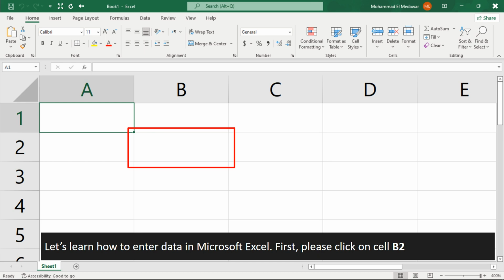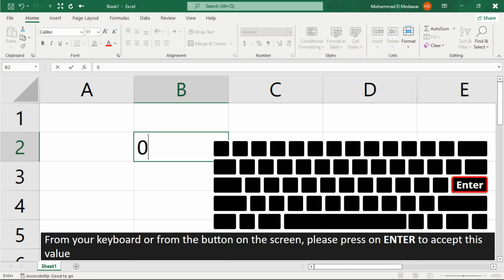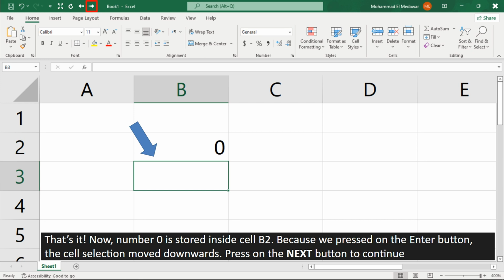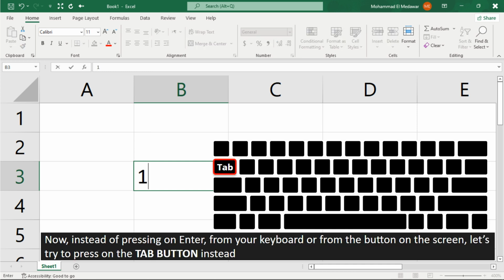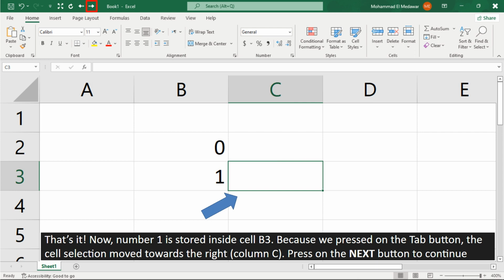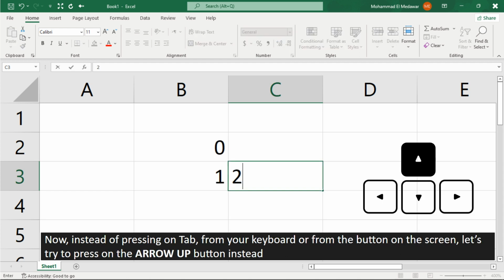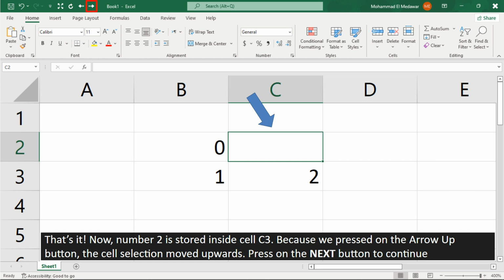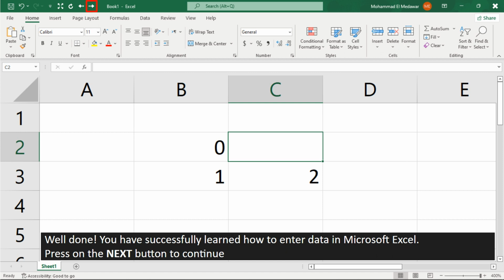How to enter data | Microsoft Excel Simulator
Learn Microsoft Excel completely for FREE using the FIRST EVER MICROSOFT EXCEL SIMULATOR, a fully interactive, practical, step-by-step, and guided learning experience.
تعلّم المايكروسوفت إكسل مجاناً بالكامل بإستخدام أول نظام محاكاة لتعلّم المايكروسوفت إكسل في العالم، تجربة تعليمية تفاعلية، تطبيقية، خطوة بخطوة، وإرشادية.
- Let’s learn how to enter data in Microsoft Excel. First, please click on cell B2
- Now, from your keyboard or from the button on the screen, please press on NUMBER 0
- From your keyboard or from the button on the screen, please press on ENTER to accept this value
- That’s it! Now, number 0 is stored inside cell B2. Because we pressed on the Enter button, the cell selection moved downwards. Press on the NEXT button to continue
- From your keyboard or from the button on the screen, please press on NUMBER 1
- Now, instead of pressing on Enter, from your keyboard or from the button on the screen, let’s try to press on the TAB BUTTON instead
- That’s it! Now, number 1 is stored inside cell B3. Because we pressed on the Tab button, the cell selection moved towards the right (column C). Press on the NEXT button to continue
- From your keyboard or from the button on the screen, please press on NUMBER 2
- Now, instead of pressing on Tab, from your keyboard or from the button on the screen, let’s try to press on the ARROW UP button instead
- That’s it! Now, number 2 is stored inside cell C3. Because we pressed on the Arrow Up button, the cell selection moved upwards. Press on the NEXT button to continue
- Well done! You have successfully learned how to enter data in Microsoft Excel.
- Press on the NEXT button to continue